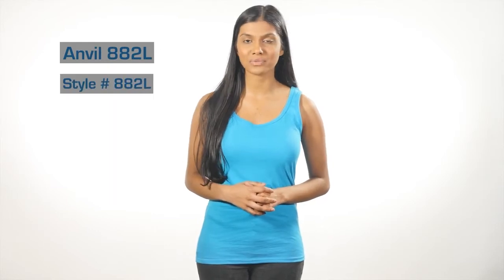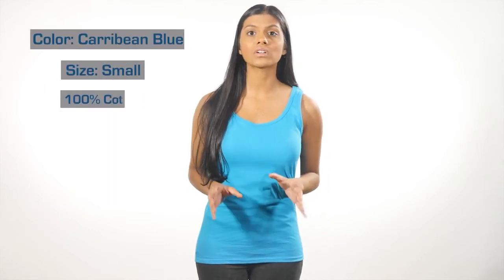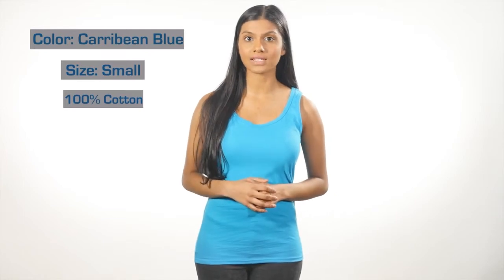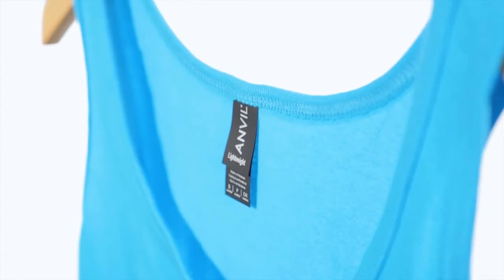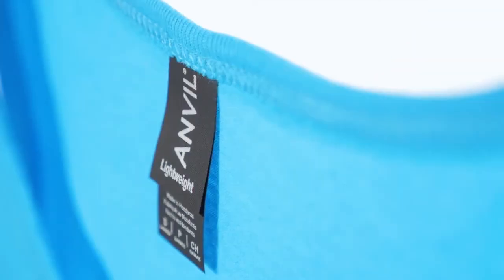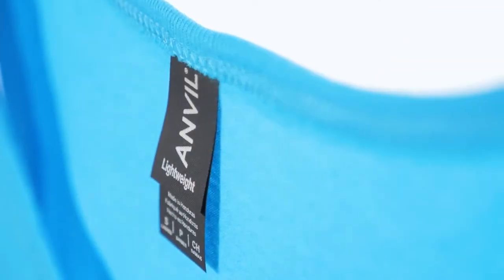Anvil 882L Women's Ringspun Tank Top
Description of Anvil 882L /
More traditionally styled, the Anvil 882L Women's Ringspun Tank Top is a classic fit tank with a shorter length and missy contoured side seams. It still has bound-on rib trim neck and armholes, which offers a soft edge and extra resistance to wear, while adding to that classic tank top look. The tear-away label allows you to rebrand the tank as your own or simply make the neckline smoother. These tank tops weigh in at a sturdy 4.5 oz of 100% preshrunk fabric per yard, making them on the lighter side of the tank top continuum. All are blended ringspun cotton and polyester, which provide a balance of natural comfort and robust colorfastness. We offer this shirt in several vibrant colors, with both solid and heathered varieties for you to customize. A double-needle bottom hem finishes the quality build of this tank top.

4.5 oz., 100% preshrunk ringspun cotton
Double-needle bottom hem
Features a TearAway label
Heather Grey 90/10 cotton/poly , all other heathers colors are 60/40 poly/cotton
Missy contoured silhouette with sideseams
Bound-on rib trim neck and armhole